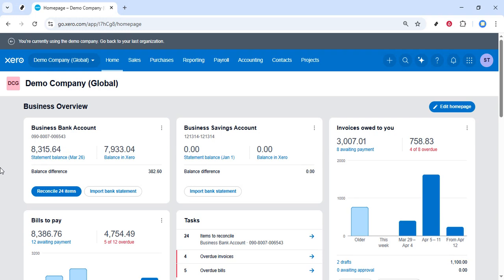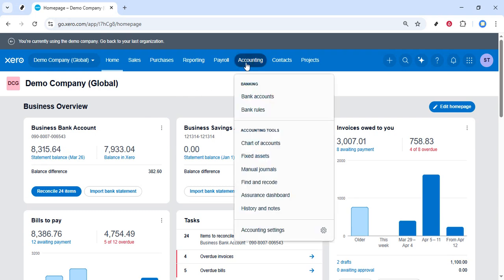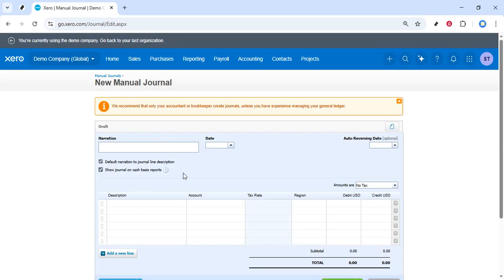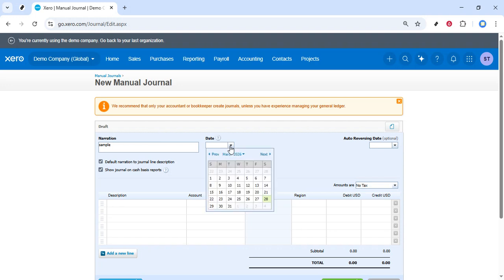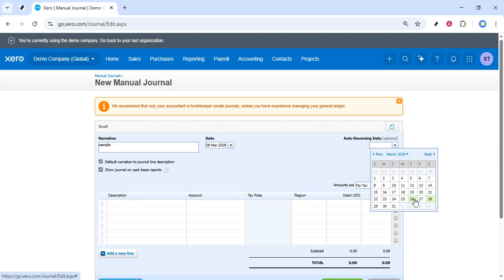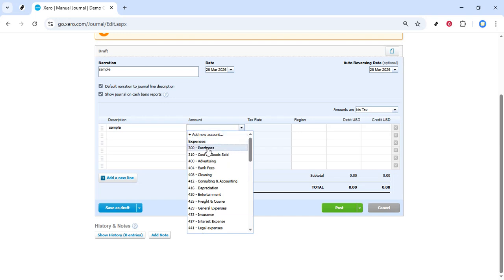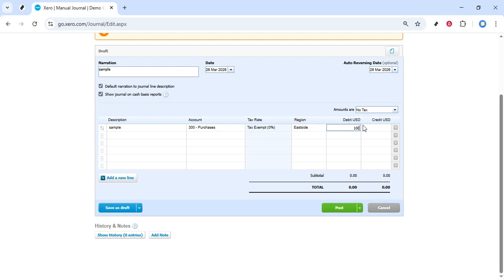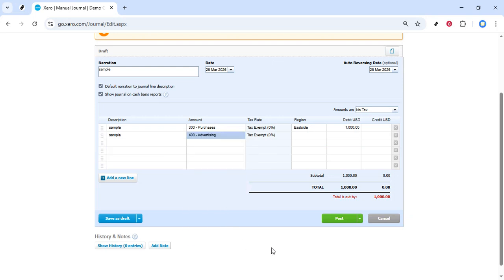How to Create Manual Journals in Xero 2026 (Simple Guide)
In this video, we delve into how to create manual journals in Xero, a vital skill for any accounting professional. Whether you're new to Xero or looking to enhance your bookkeeping knowledge, this tutorial provides a clear, step-by-step guide to streamline your financial processes.

By the end of this video, you'll have a comprehensive understanding of how to effectively manage journals in Xero. Transform your accounting practices today—watch till the end to gain valuable insights and ensure accurate records.